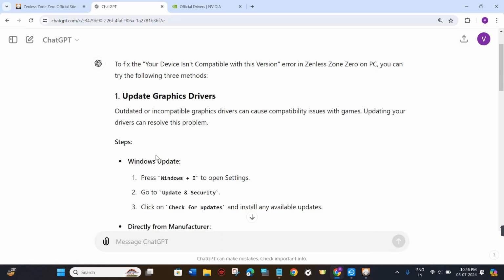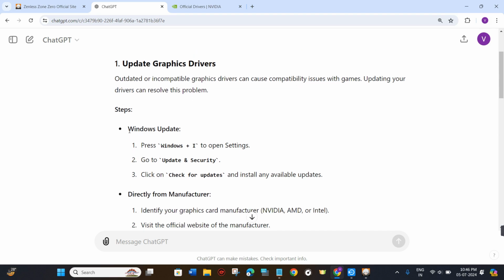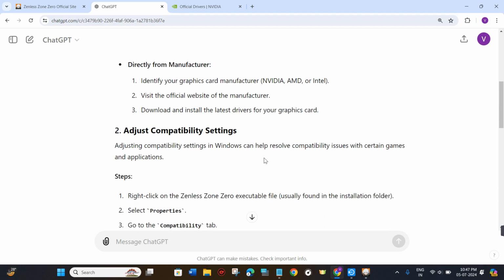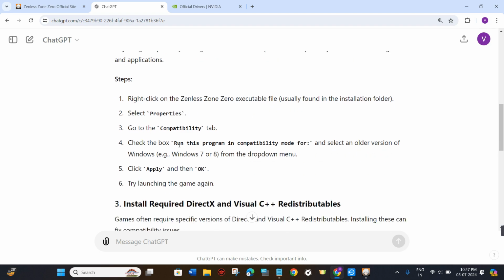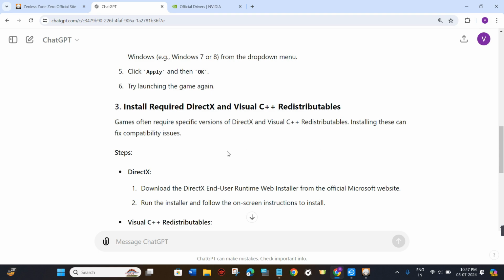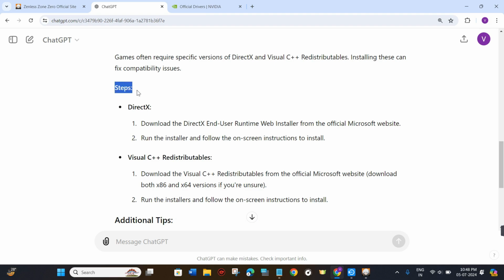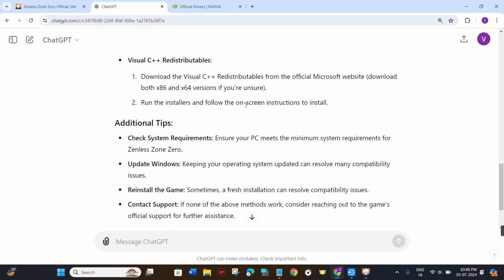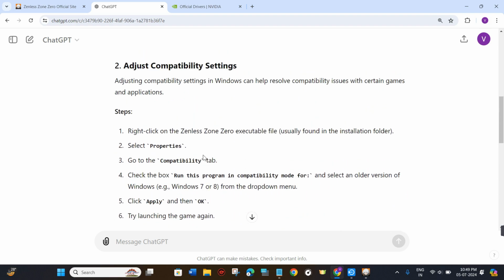How to Fix "Your Device Isn't Compatible with this Version" in Zenless Zone Zero (Easy FIX)